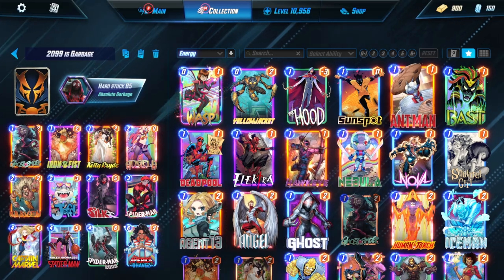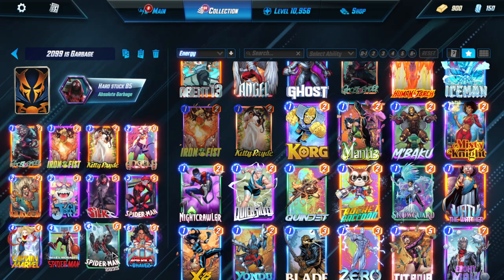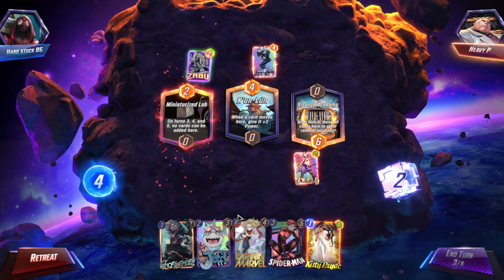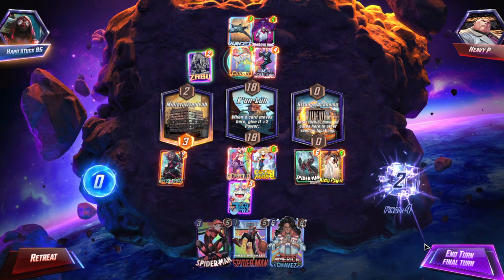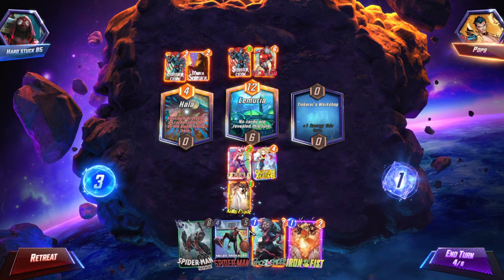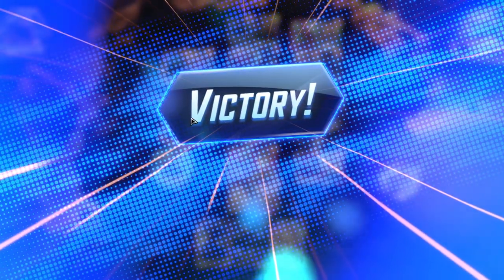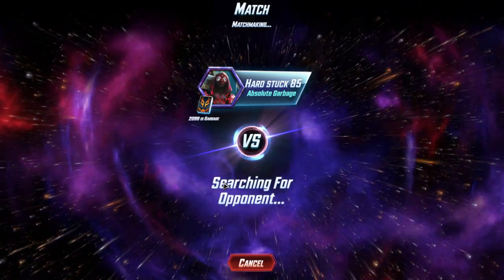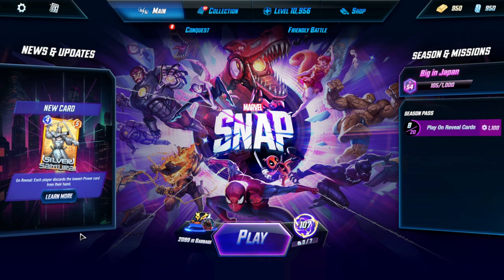Wait, you can win with Spider-Man 2099? Kind of! Marvel Snap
Now where any of the games I won this game due to 2099??? The world may never know!